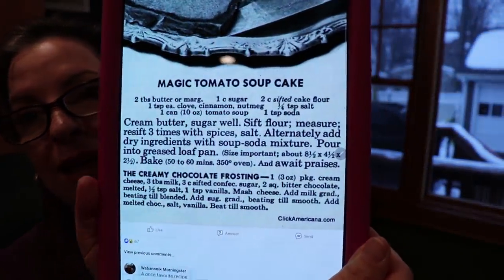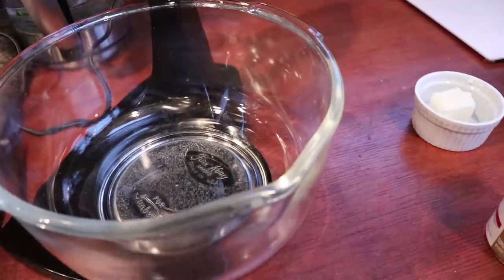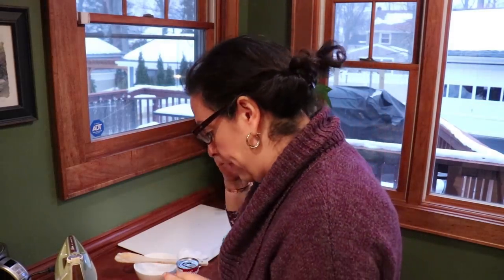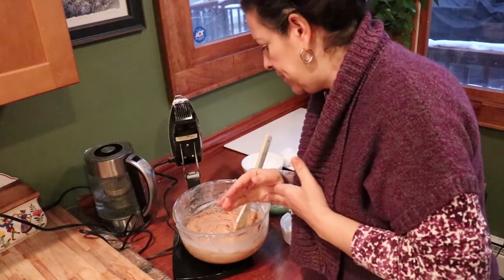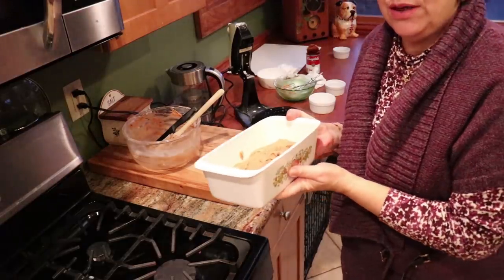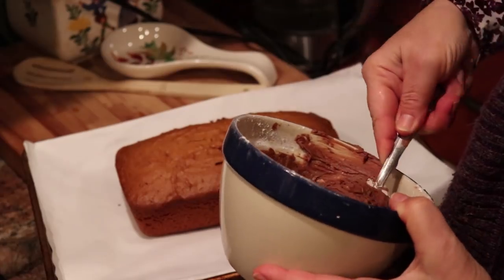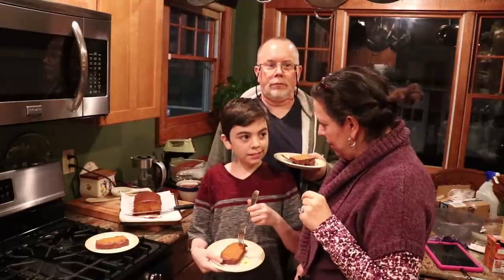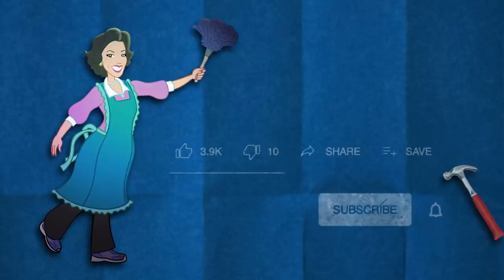Vintage Kitchen || Magic Tomato Soup Chocolate Cake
This is a pretty odd recipe that turned out to be very delicious. It's actually from the 50s though it sounds like a much earlier recipe. Check it out!